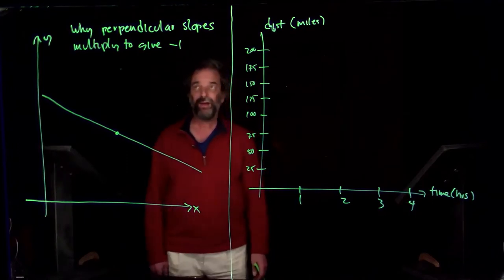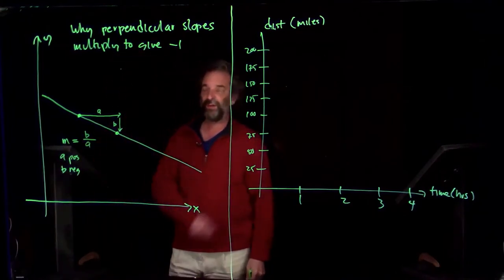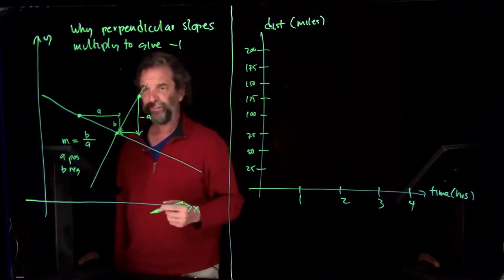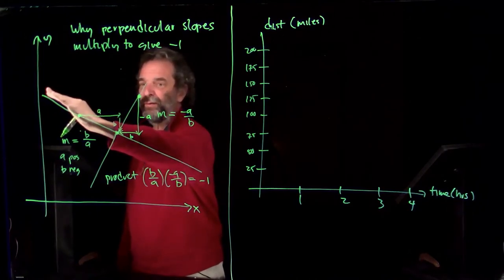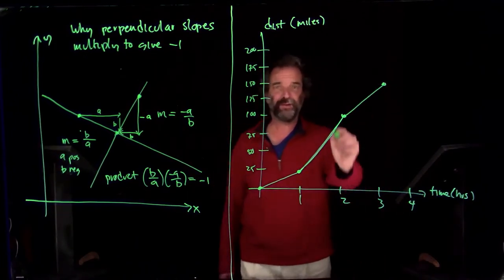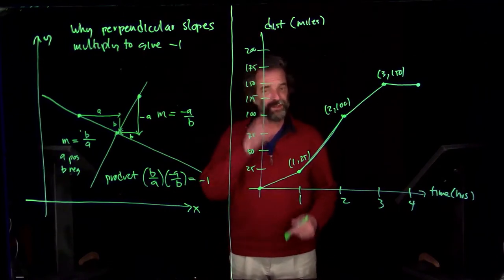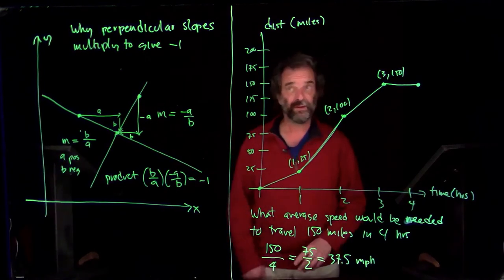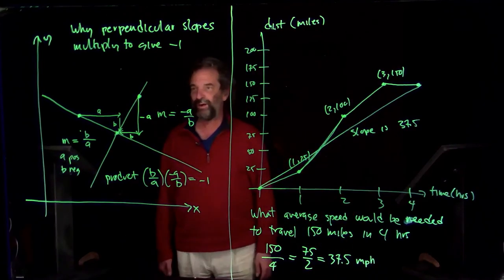CSU-Pueblo Math 101 2 2 5 Chacon